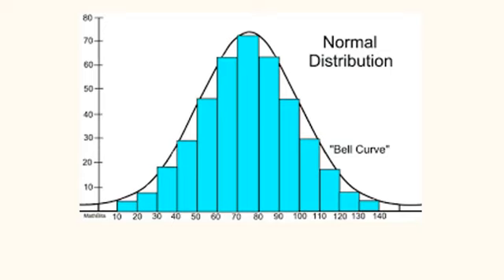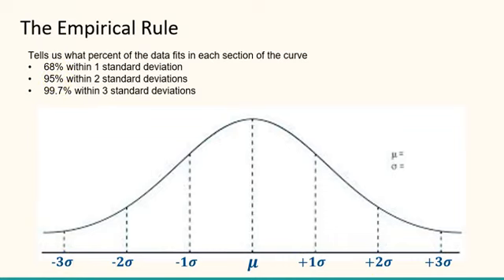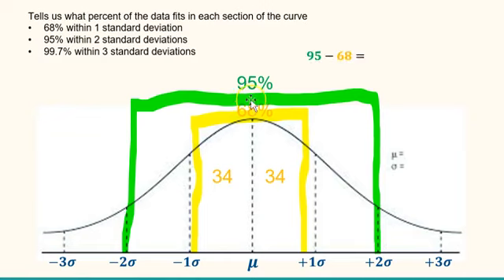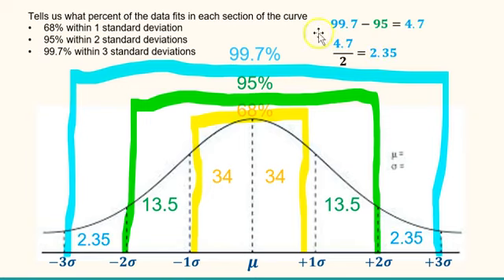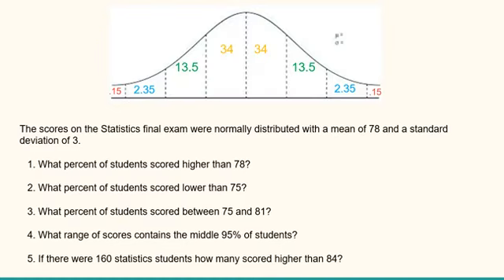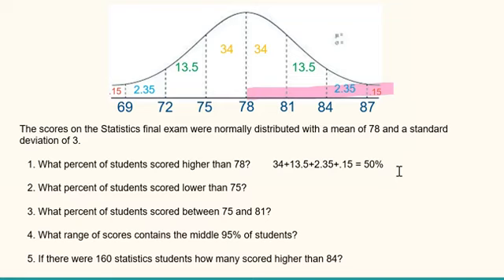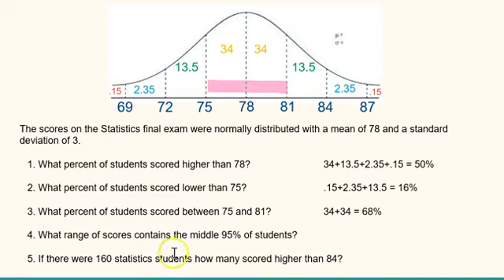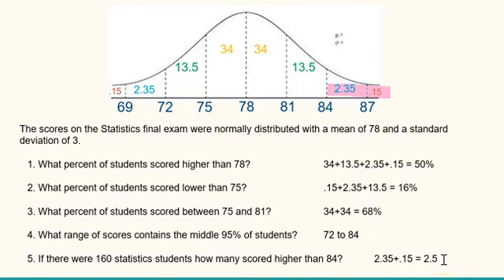5A The Empirical Rule